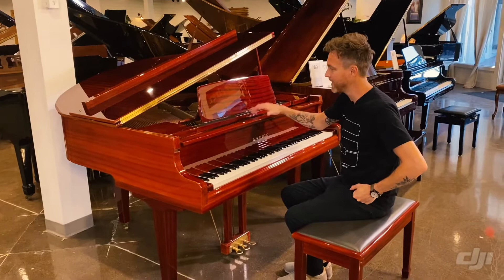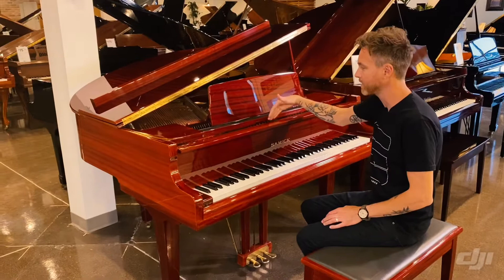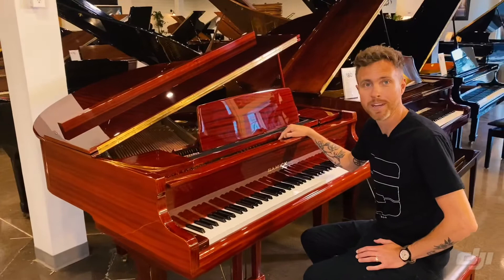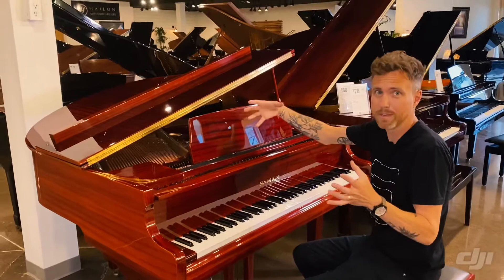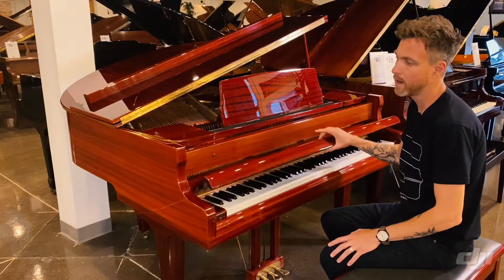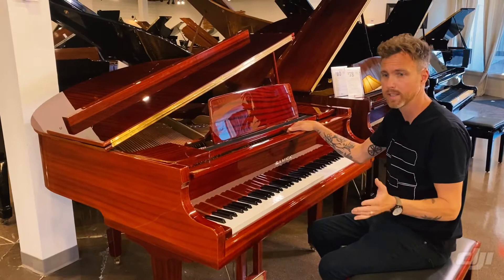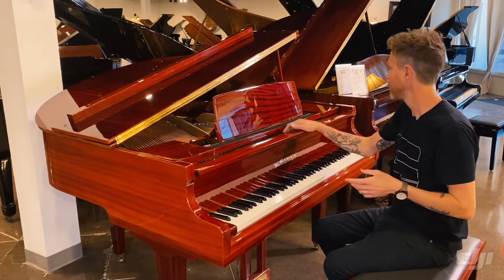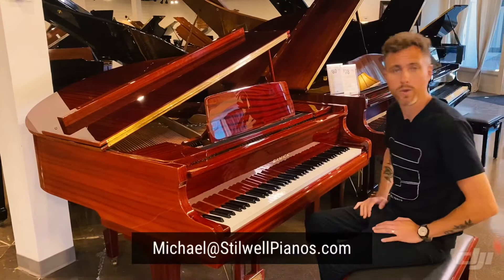Samick SG140A | The Smallest Baby Grand Piano!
Samick SG140a Baby Grand Piano